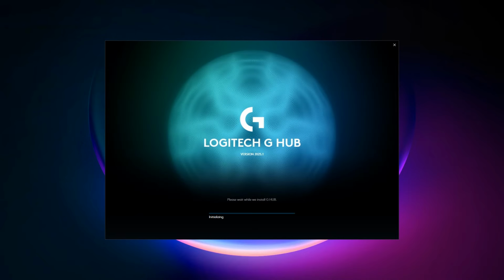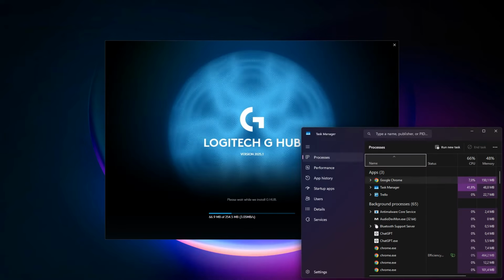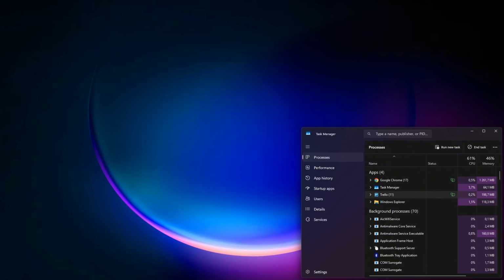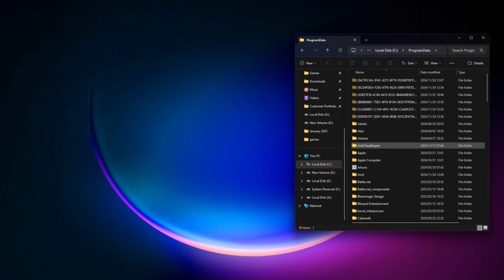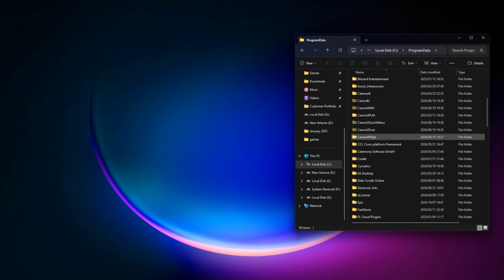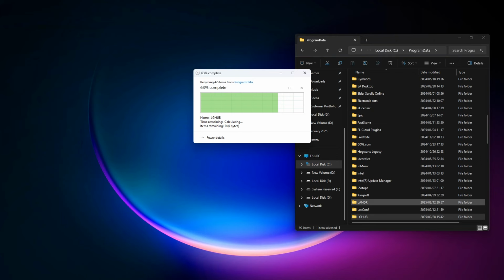How To Fix Logitech G Hub Stuck On Installing (2026) - Step by Step Tutorial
In todays video I show you how to fix logitech g hub stuck on installing.